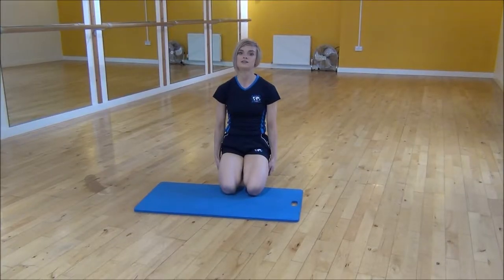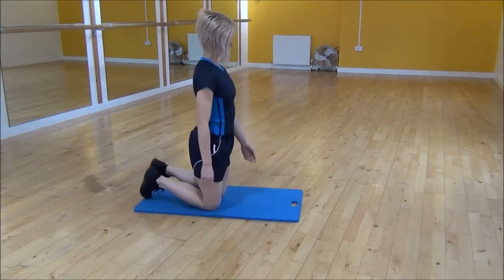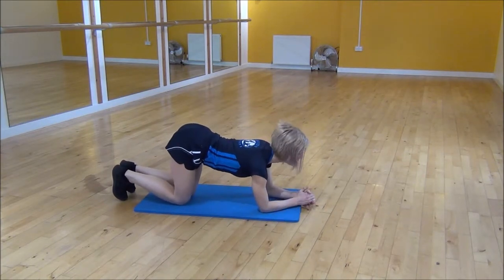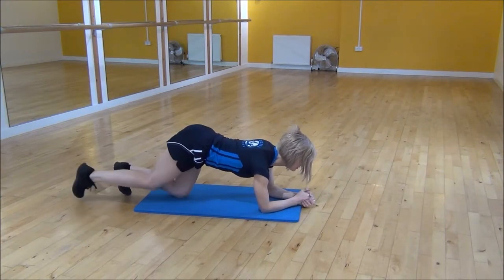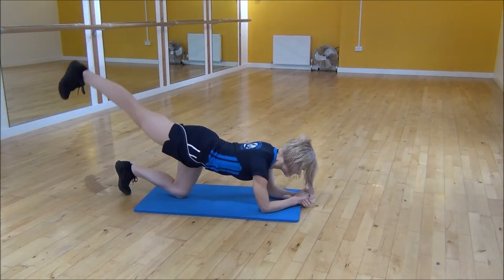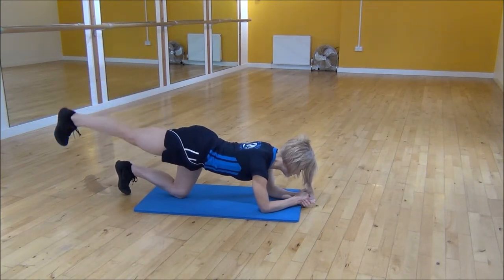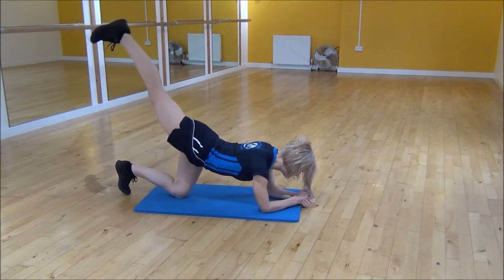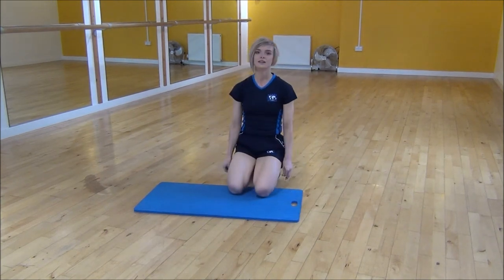WABBA Lying Hip Extensions